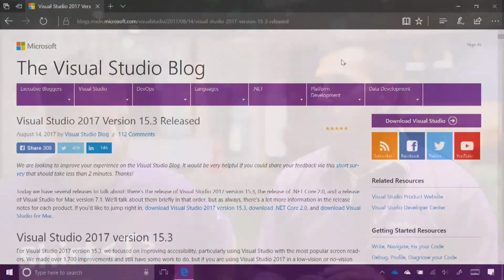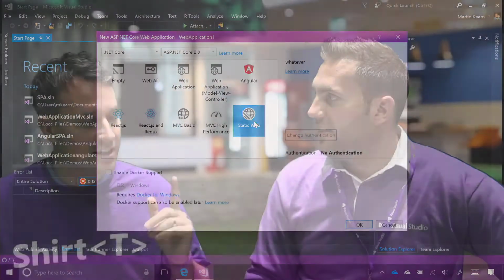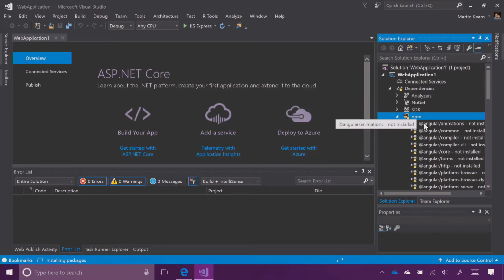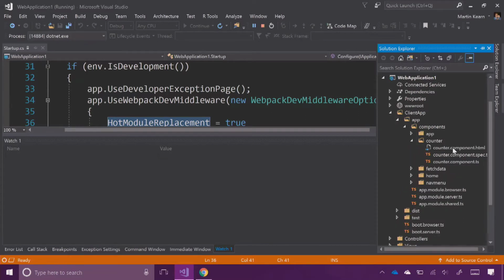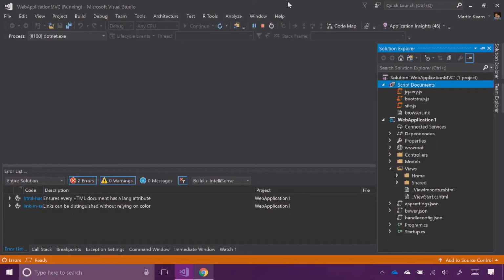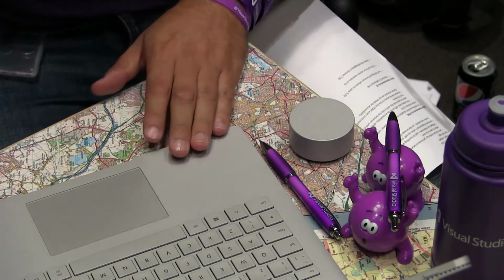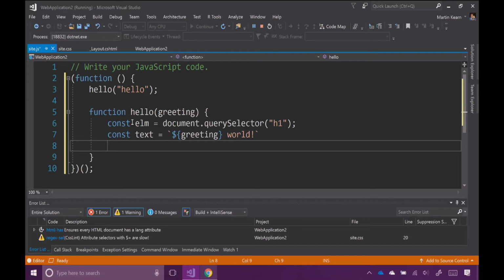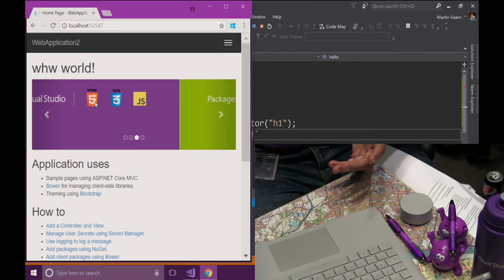Visual Studio 2017 for Web Developers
This week we look at some of the latest and greatest features in Visual Studio 2017 for web developers.